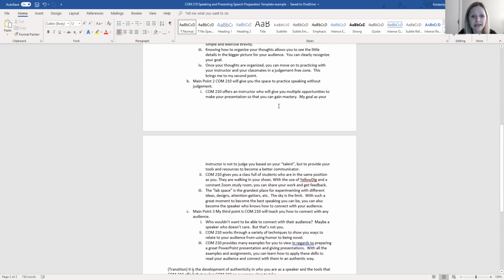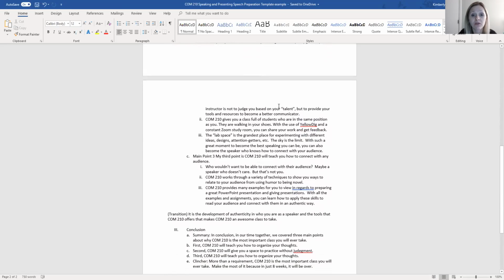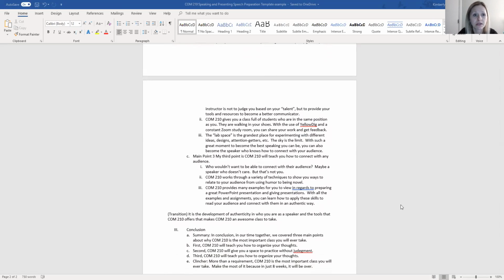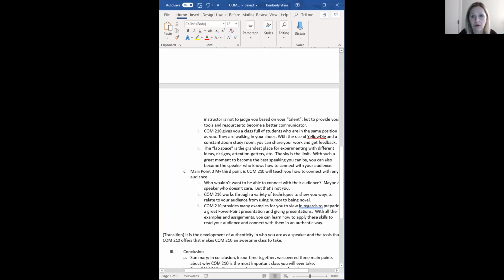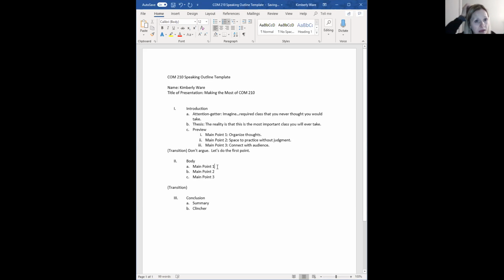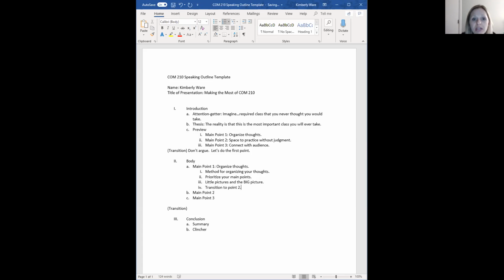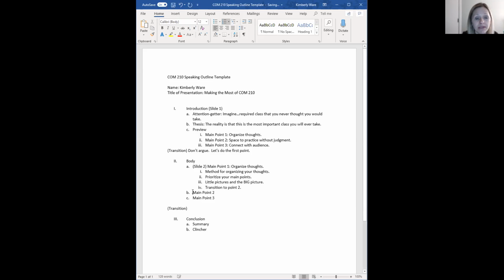Moving to a Speaking Outline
A thorough description of how to move from a manuscript outline to a speaking outline.